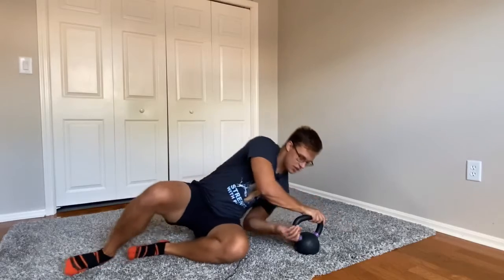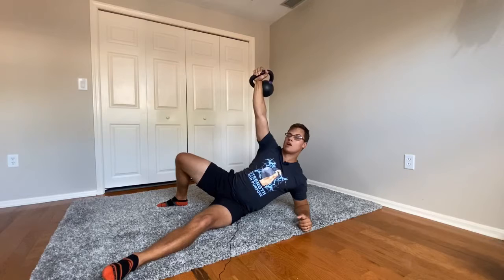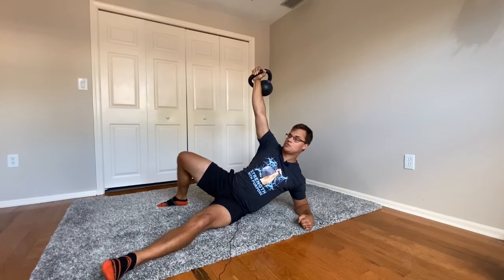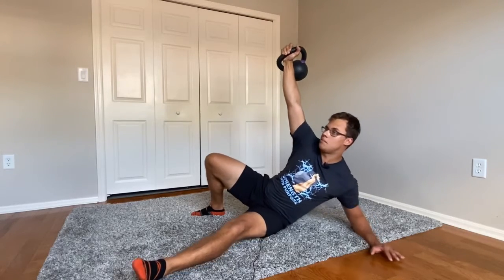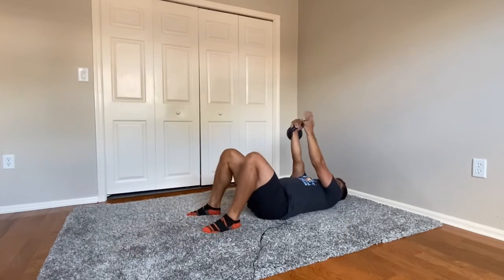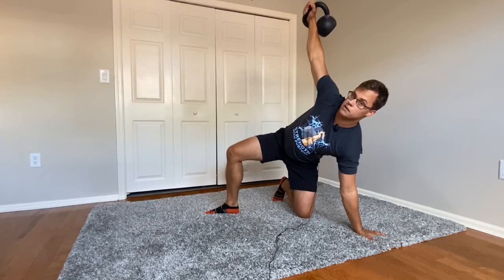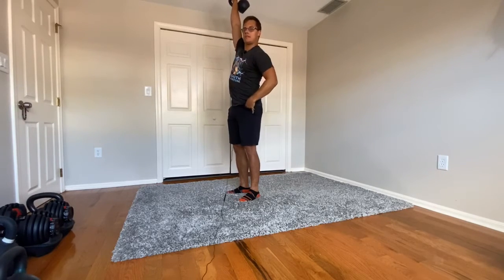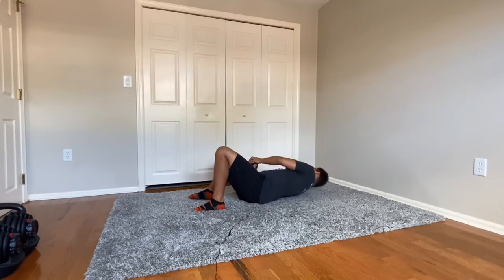How To: Turkish Get Up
In this video, we teach you how to perform the kettlebell Turkish Get Up.  It’s a great movement to build a strong core, shoulder stability and balance.

When this channel hits 1,000 subs, we are selecting 5 winners to receive the following:
1.  5 free personal training sessions.
2.  3-month customized training program.
3.  Strength with Purpose shirt.